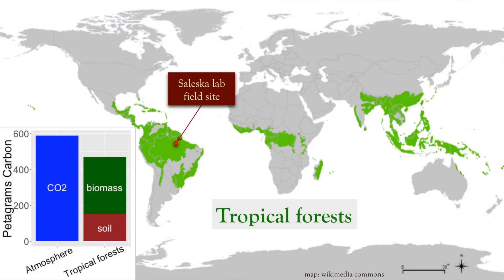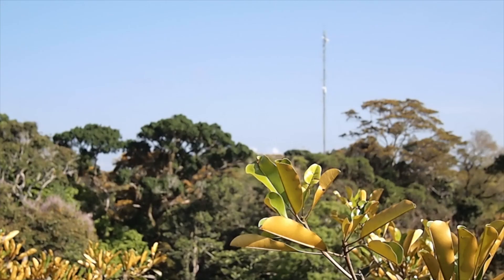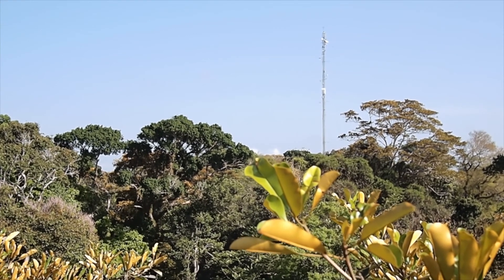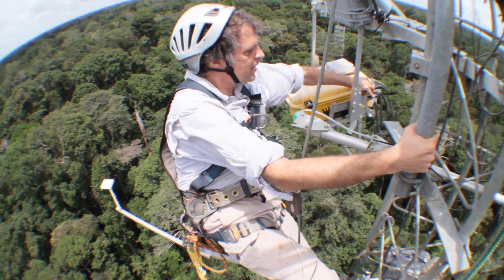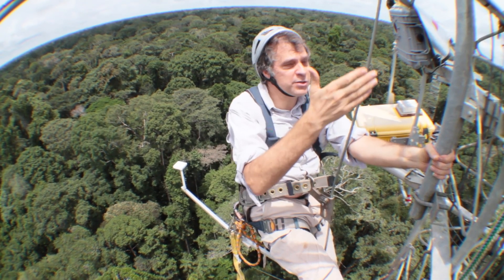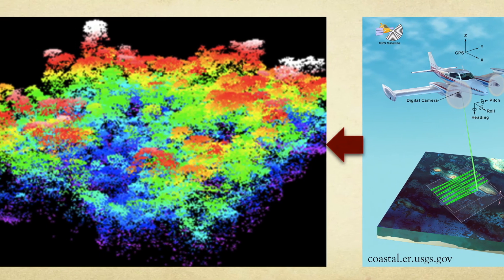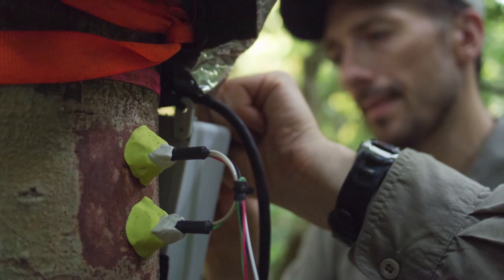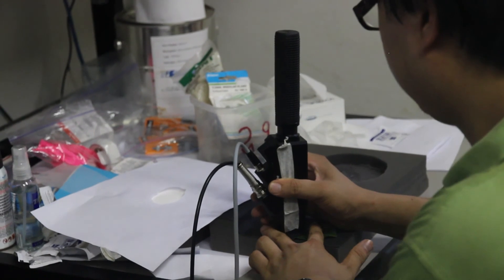Welcome to the Saleska Lab (V1)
An introduction to scientific research from the Amazon to the arctic conducted by Dr. Scott Saleska and his collaborators and students. Produced by the Saleska Lab. Written and narrated by Scott Saleska. Edited by Ty Taylor.